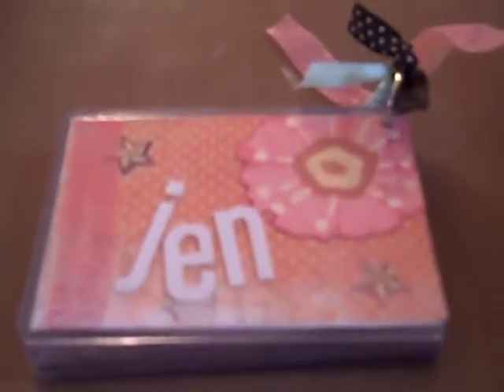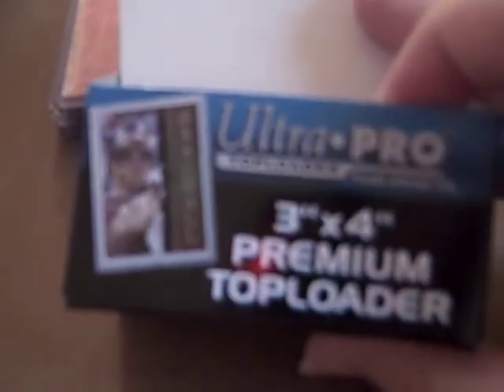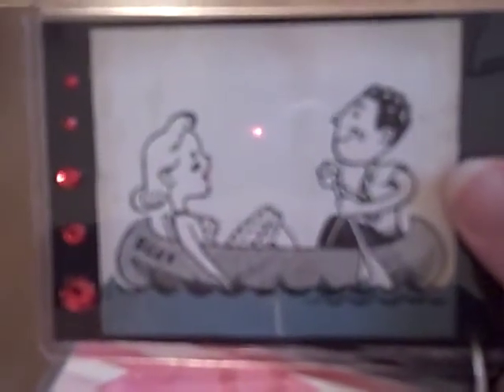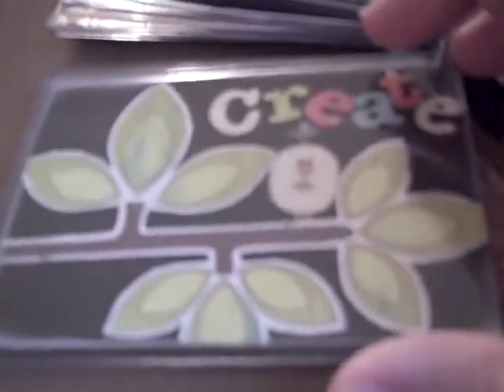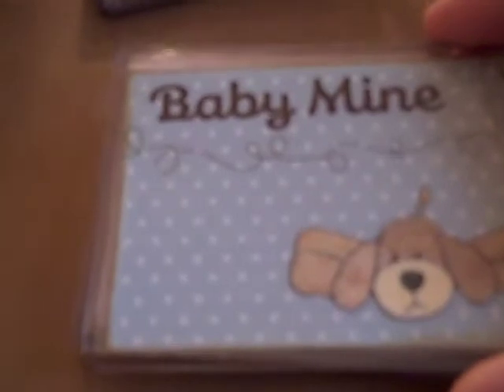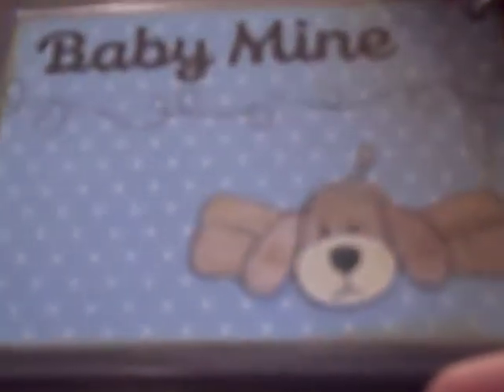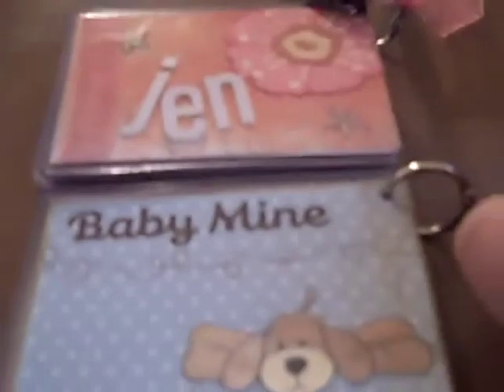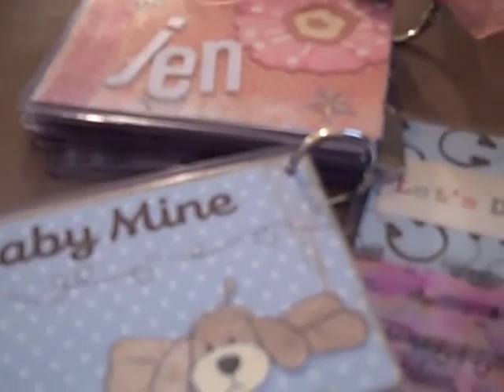Baseball Card Holder Album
This is a video showing how I made two mini-albums from baseball card holders.